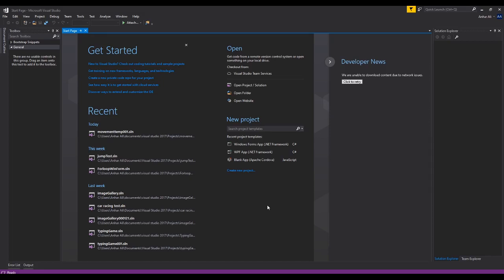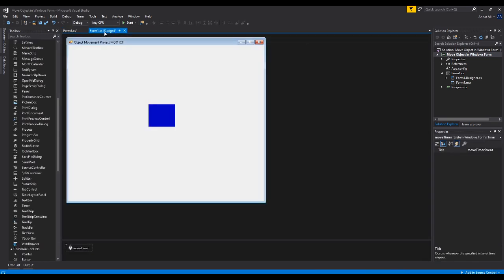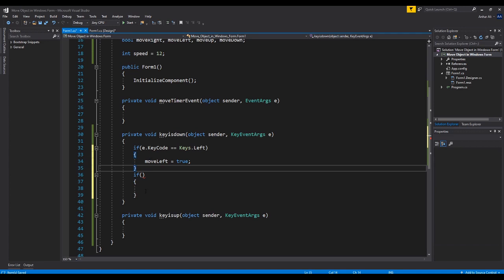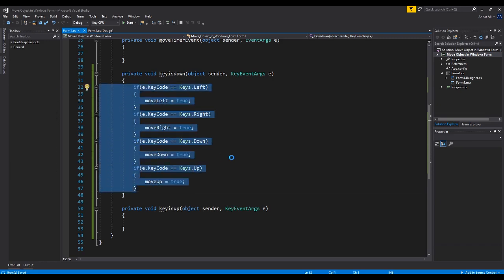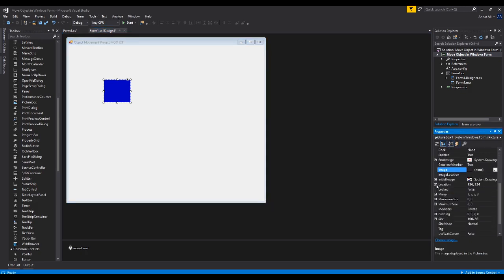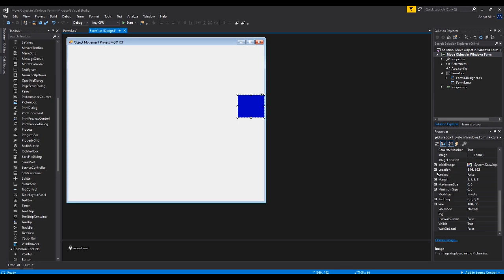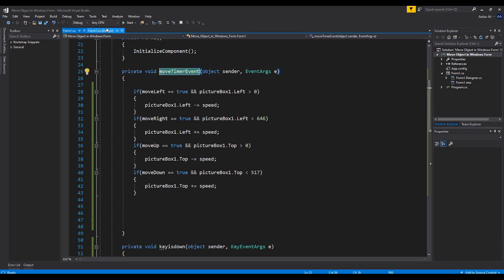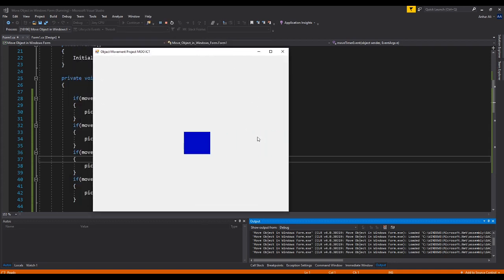C# Tutorial - Move Picture box in windows form with keyboard and timer in visual studio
In this tutorial, we will cover how to move a simple picture box across the screen using key down, key up and timer events. We will do all of this inside of Windows Form App using Visual Studio and C#. We are not using any games engine for this tutorial. This will be a building block to where we want to progress into more fun and advanced games development in the future tutorials. If you want to learn more about programming in windows form and c# check out for more written tutorials on games development and foundation programming skills.

You will see demonstrations on how to use a simple windows form component and interact with it dynamically using the key down event, key up event and using a timer with its own event. We will also stop the box from going out of the boundary. We are using 4 different Boolean for this tutorial, we will show you how to use them effectively inside of the program. Happy Learning.